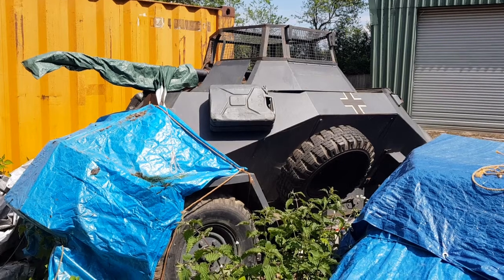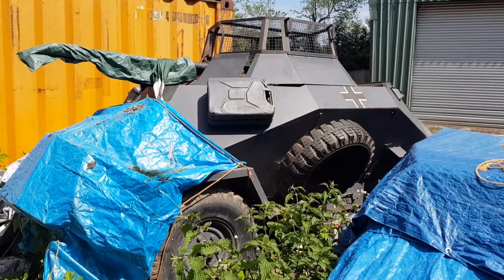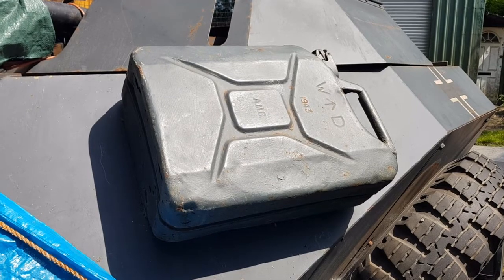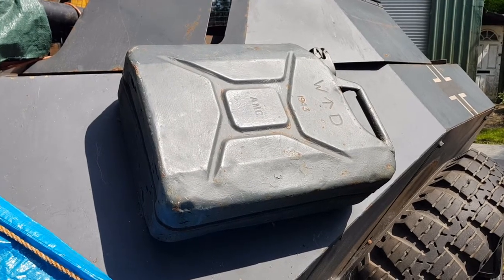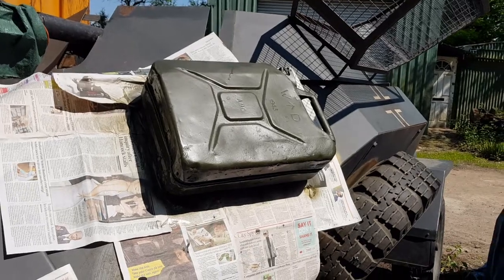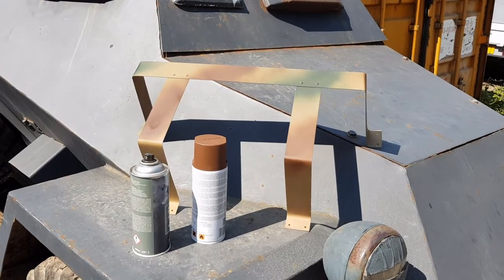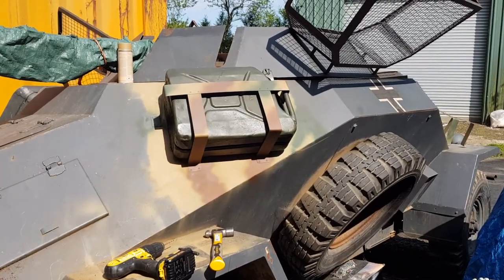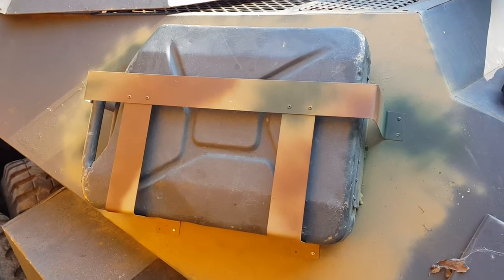Sdkfz 222 Jerrycans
Sorting out the gravity defying jerry cans on the 222